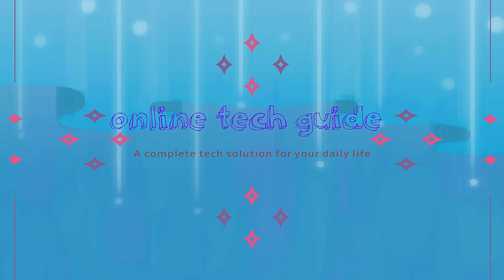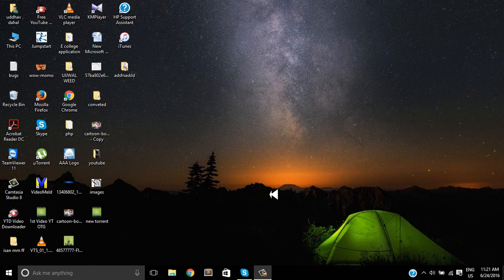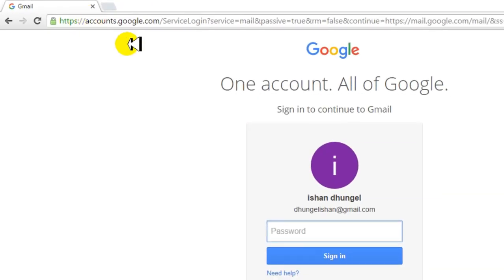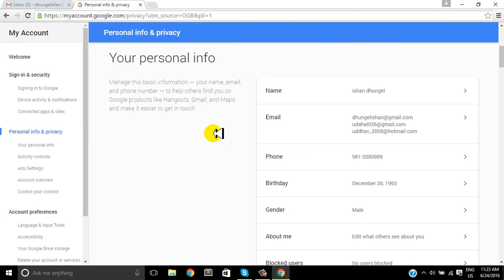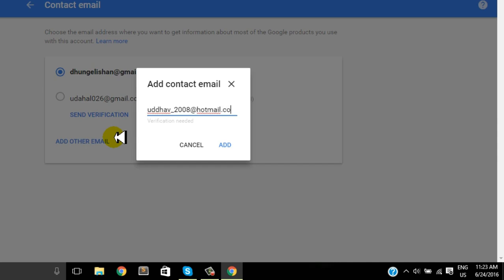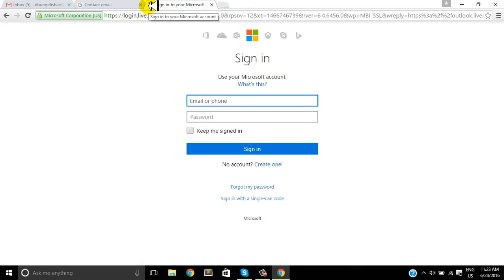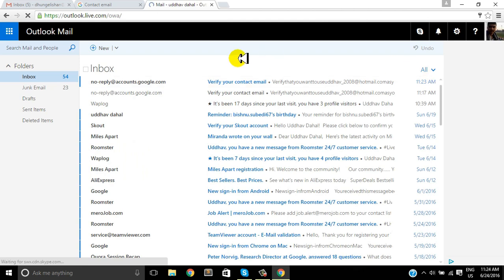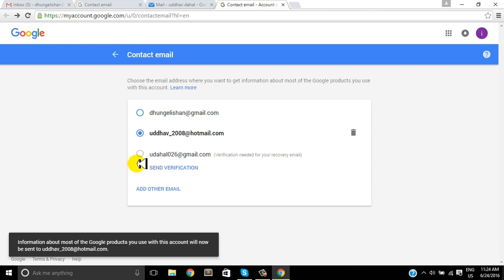How to Change different Email Address in your Google Account - Change Google Email Address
First sign into you google account and follow the above video tutorial.

Android App Best App (Download YouTube Videos and Enjoy)